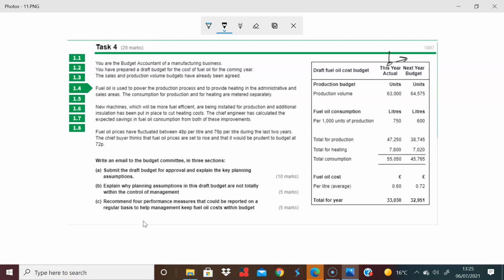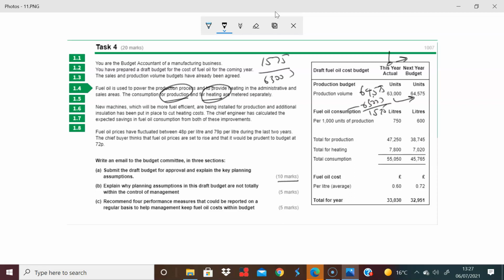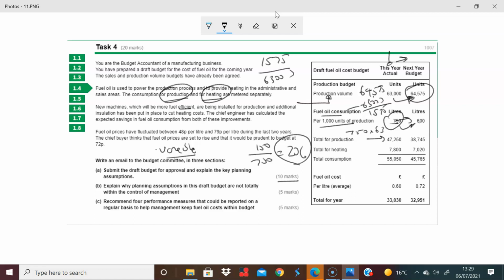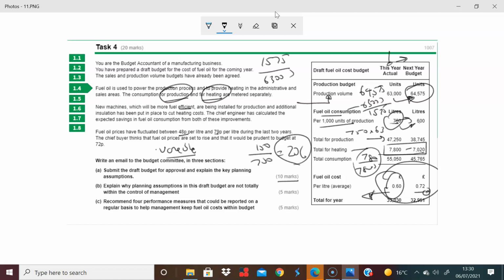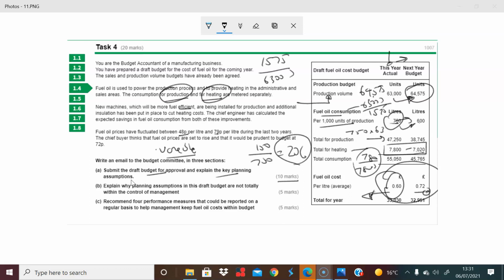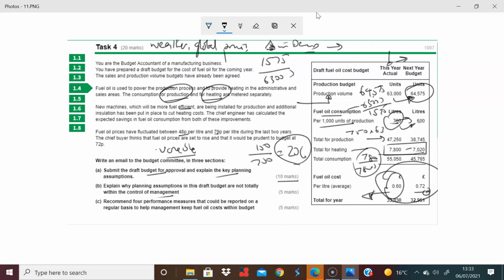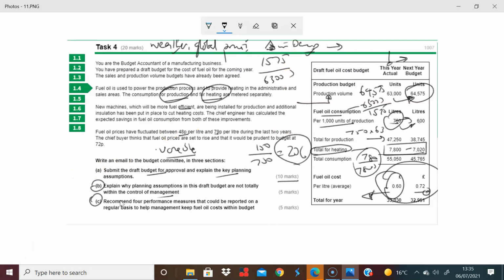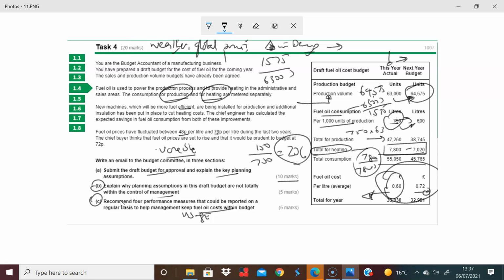MABU Practice Assessment Task Four